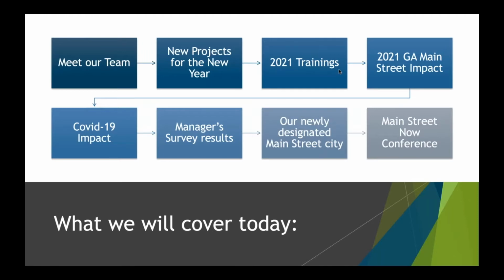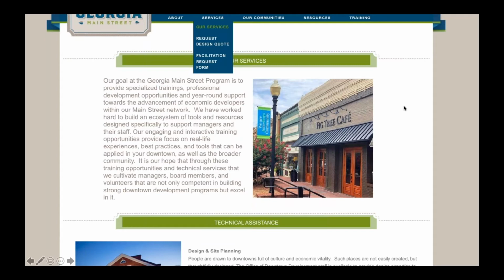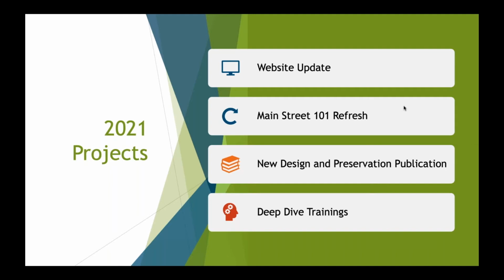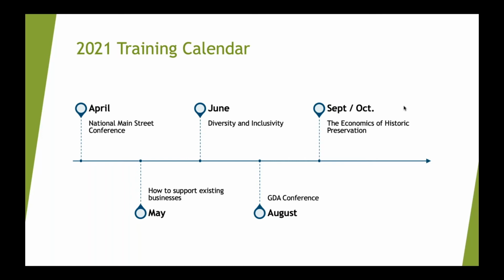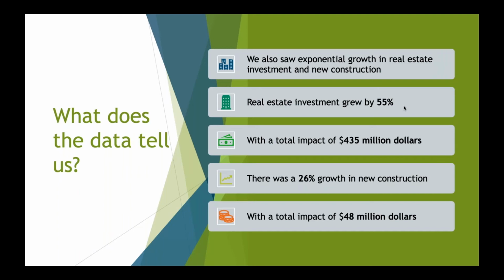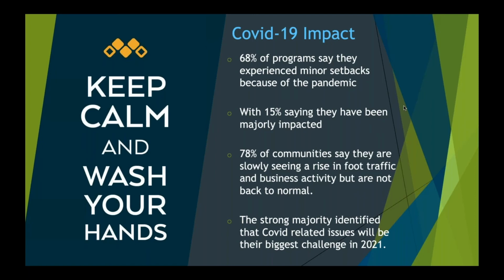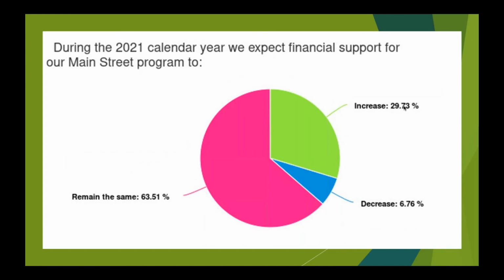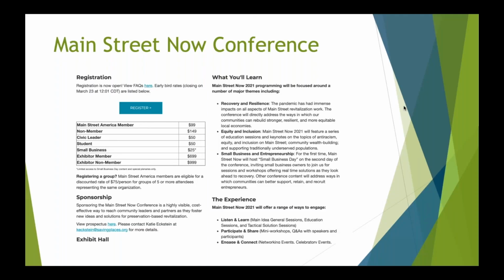2021 State of the Program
In this annual State of the Program presentation Jessica Reynolds, Director of the Office of Downtown Development, will walk viewers through the fiscal impact Georgia's downtowns made during 2020, highlighting trends and providing insight into changes we have seen occurring at both the state and local level. Jessica will also review the results of the 2021 manager's survey, discuss new upcoming training opportunities and recognize a newly accredited Main Street city.

Please use the following link if you would like a pdf version of this presentation